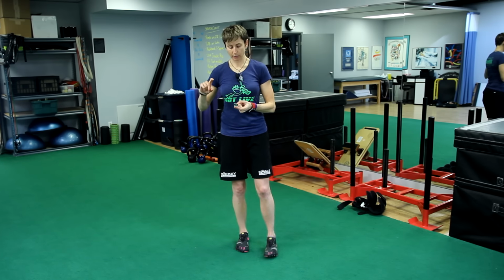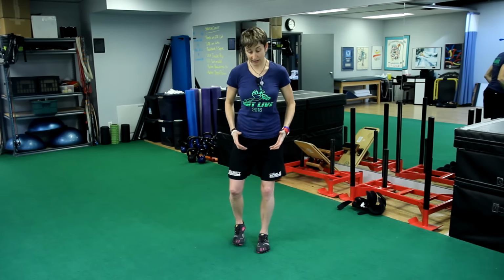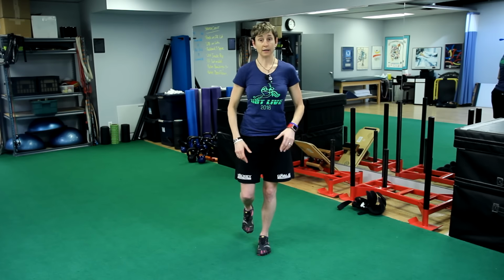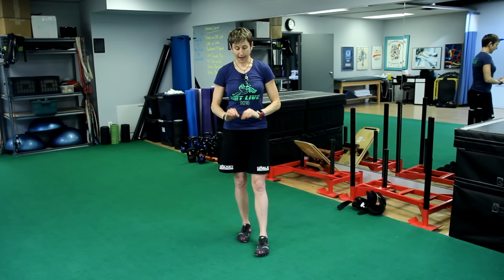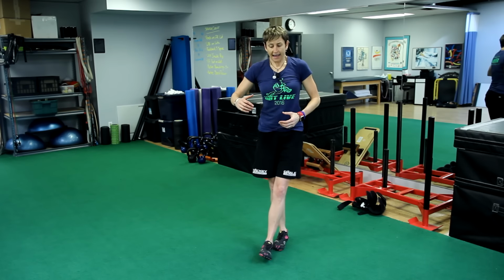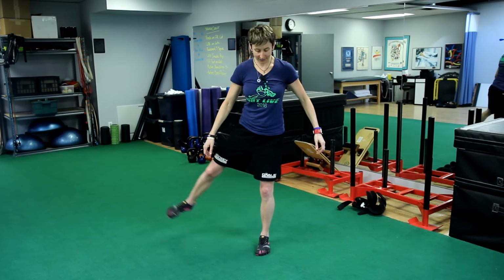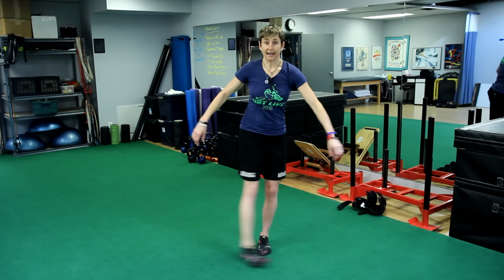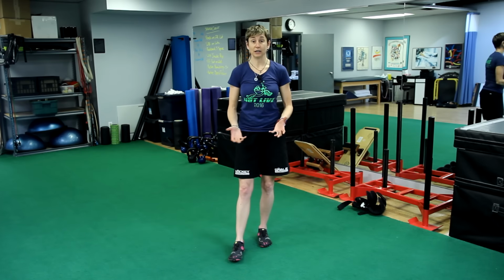How hockey goalies get strong ankles- PART 3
PART 3 of how goalies get strong stable ankles.  This episode features the dynamic ankle stability drills every goalie should be able to do.

You will be surprised at how wiggly your decelerations are.  When you wiggle, think of that extra movement as robbing you of tiny bits of speed and power on the ice - like a bucket full of power with a leak in it - that is not cool!

If you think your hips could be too tight, then THIS is the post you want to check out with a full two week goalie flexibility program targeting your hips i.e. butterfly, splits, etc.